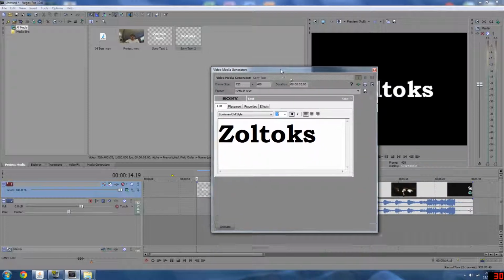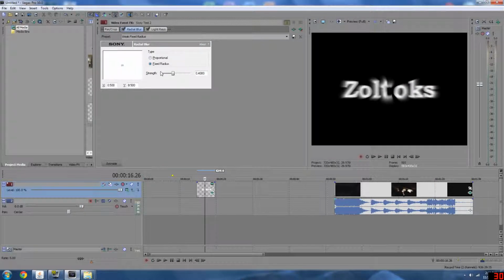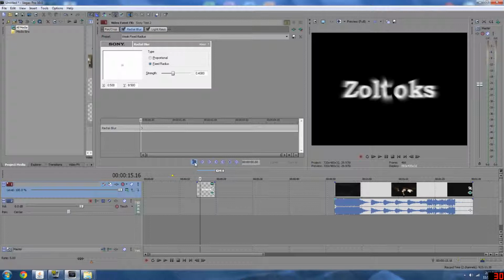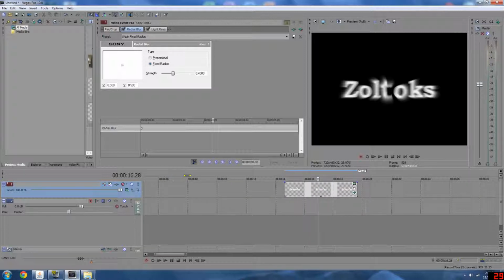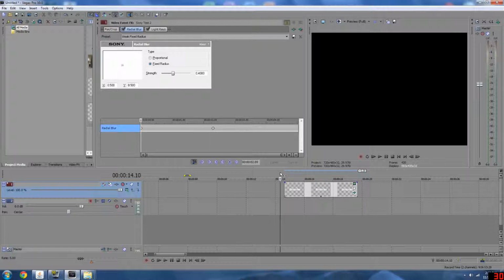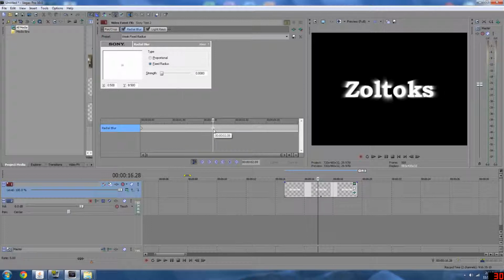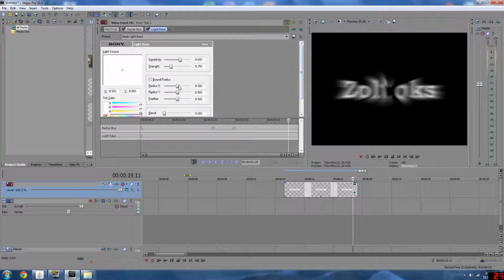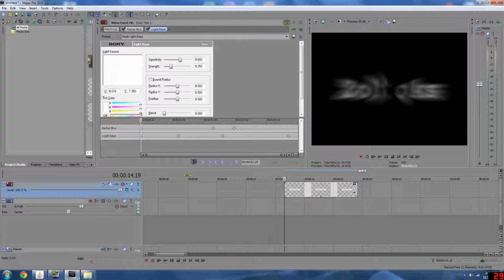Animate an Intro With Keyframes! (Sony Vegas Tut)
Whats up everyone Zoltoks coming at you with another Sony Vegas 10 Tutorial. Today we go over keyframes and how to use them to animate txt and other things!. Key frames are used to make videos move, shake, blur, distort, and change throughout a given time. Ever wanted to make an intro? Your going to need to know how to animate.

song-1993

Creators- Approaching Nirvana